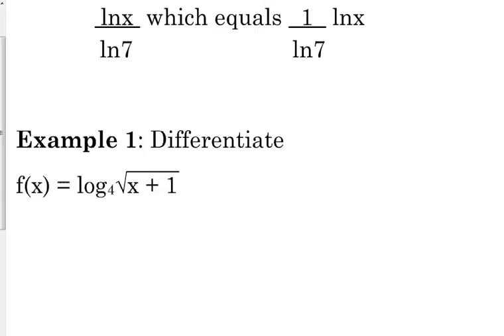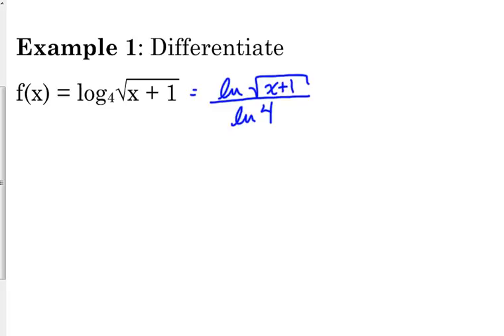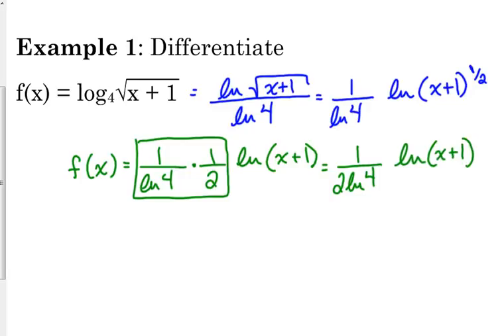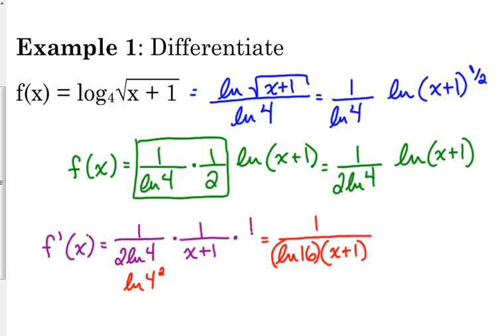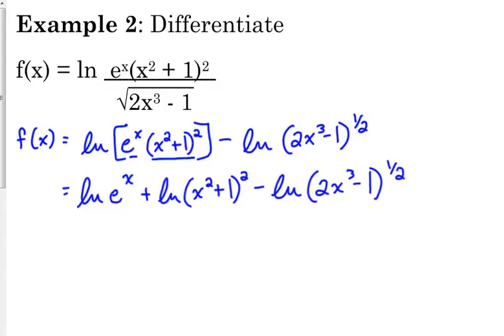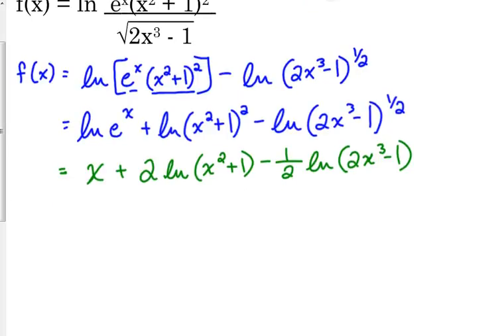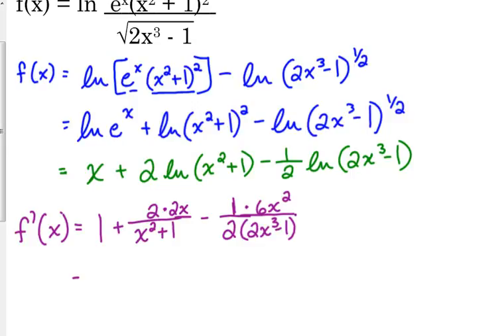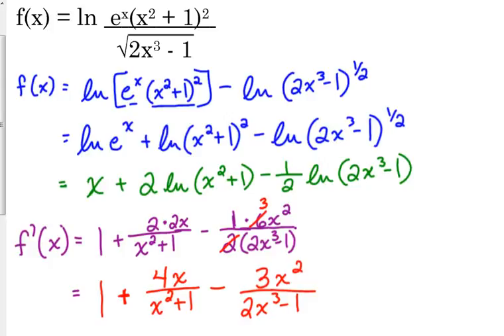Day 31 Lesson~Re-writing Logs Before Differentiation